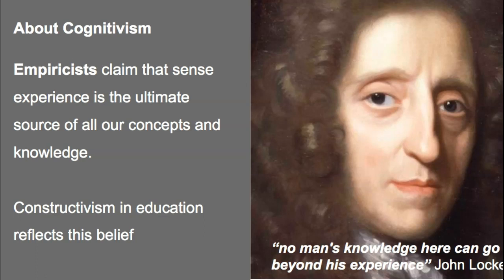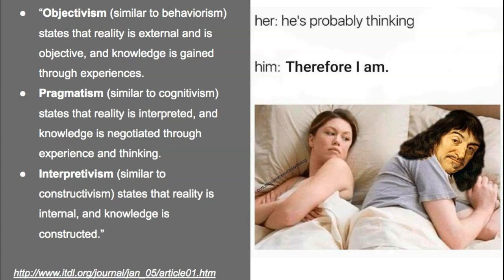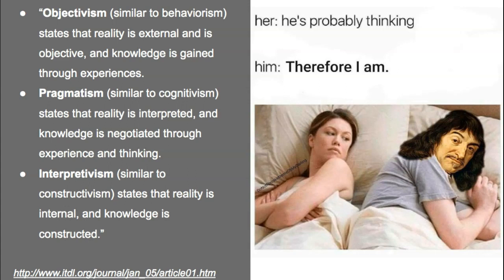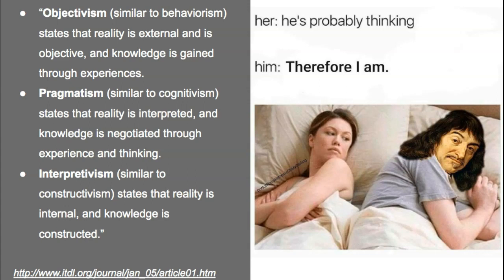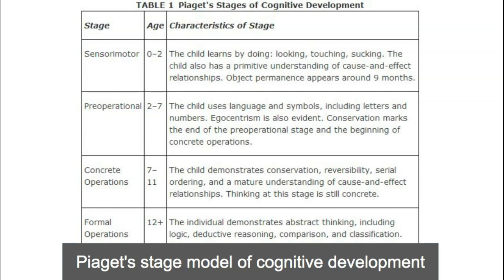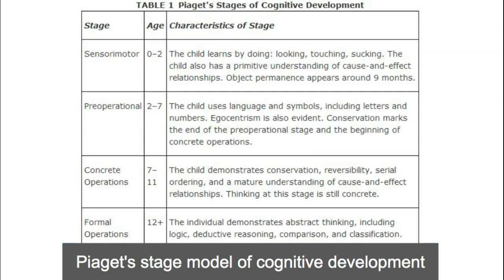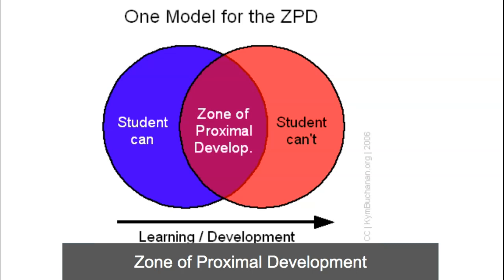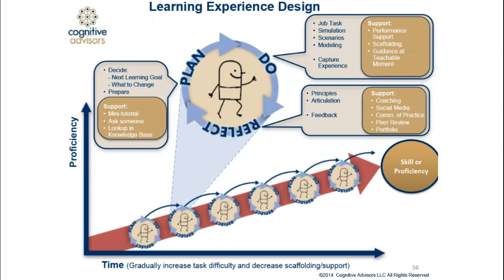EDUC9038 2023 - Week 3 Pre-Lecture Recording